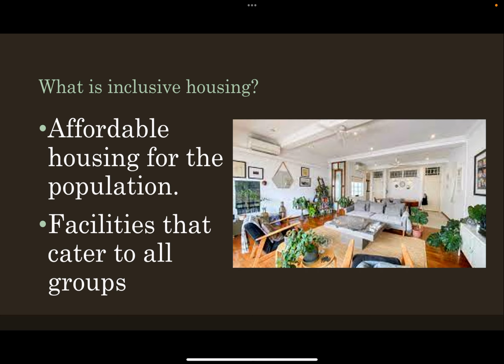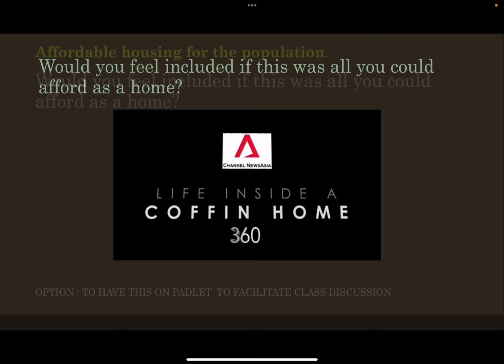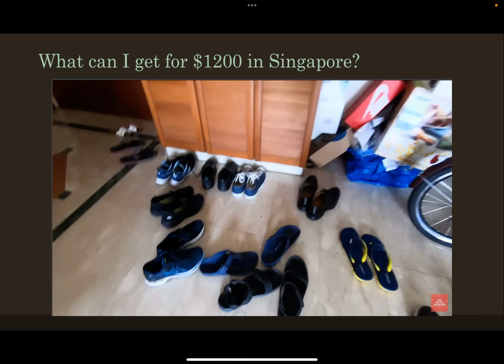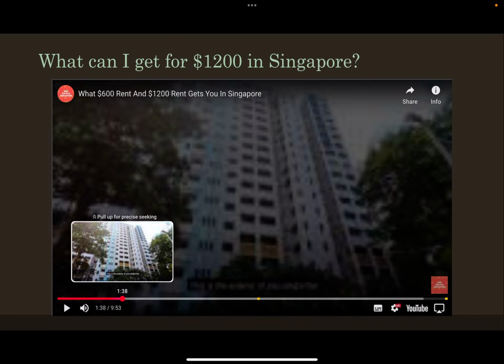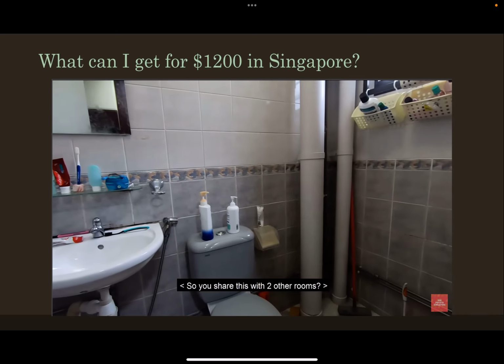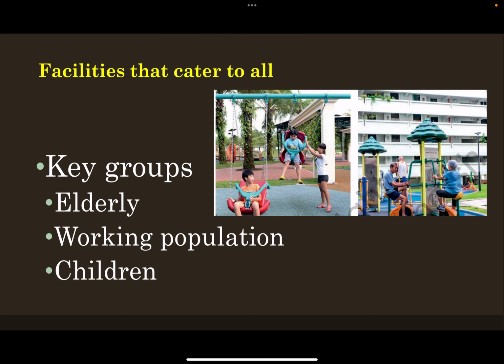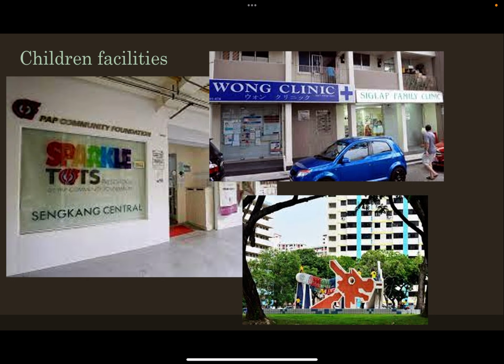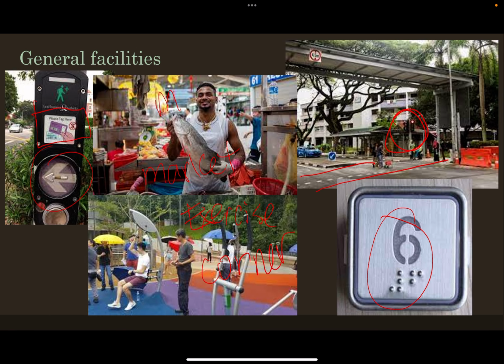Sec 2 Chapter 9 Topic 3 part 2